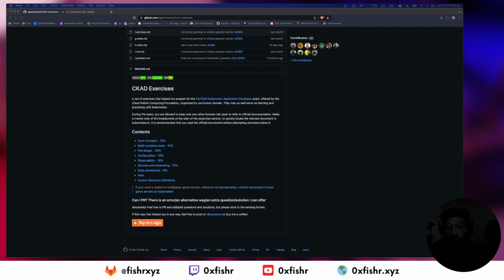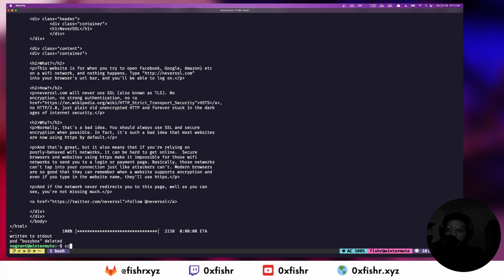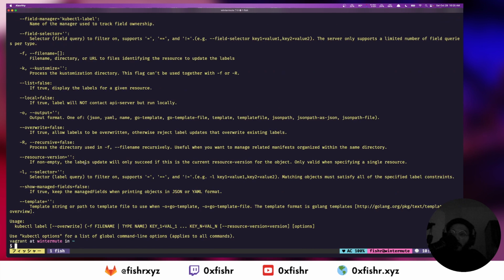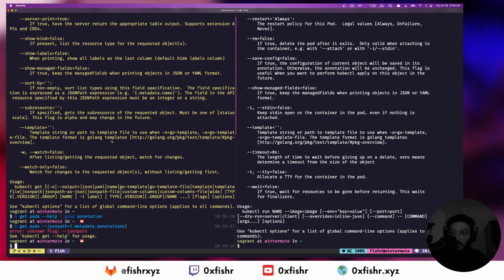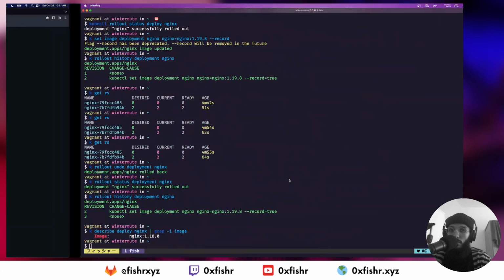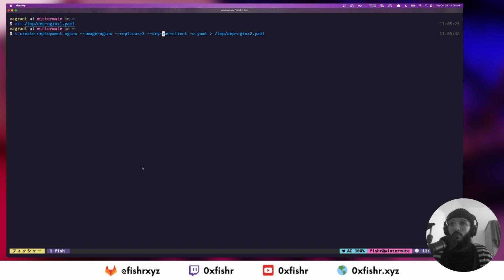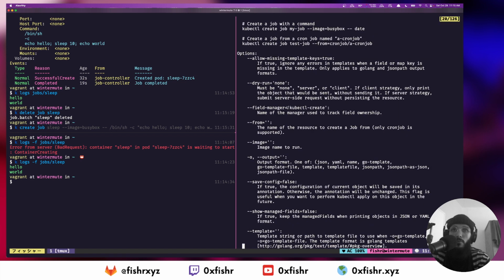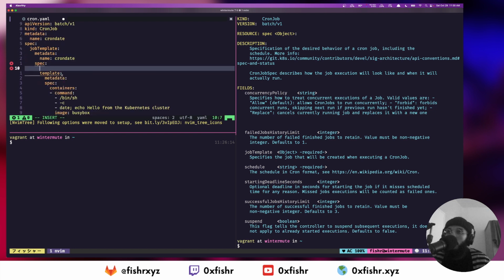🔴 [LIVE] CKAD Study Prep 2/3 [2022]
Watch me study for the Certified Kubernetes Application Developer certification exam.
This stream is part 2 of an ongoing series where I try to complete as many of the community-recommended CKAD exam preparation resources.

⌚ Timestamps:

00:00  Part 1
45:37 Part 2